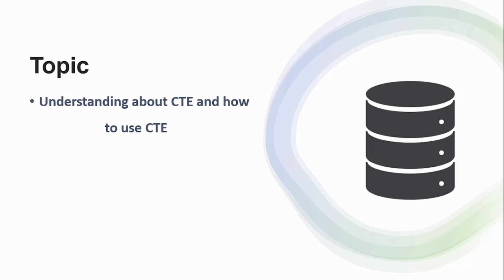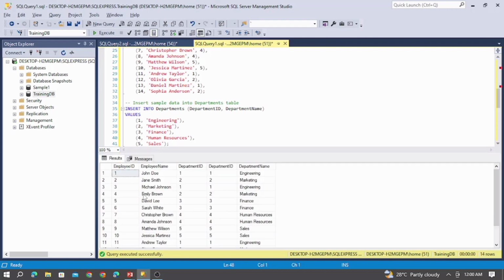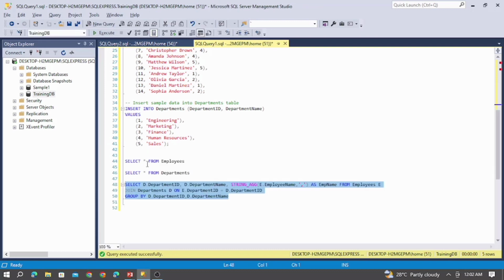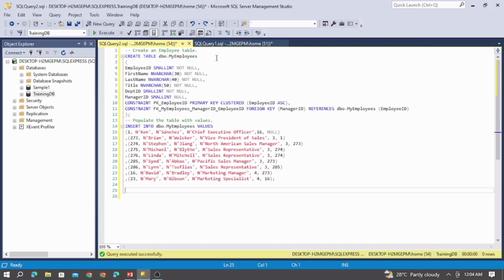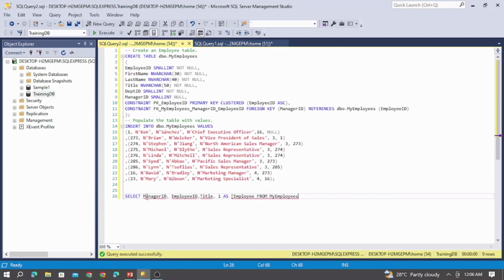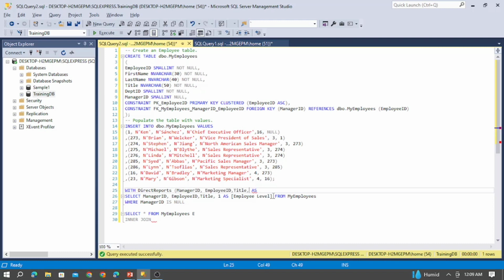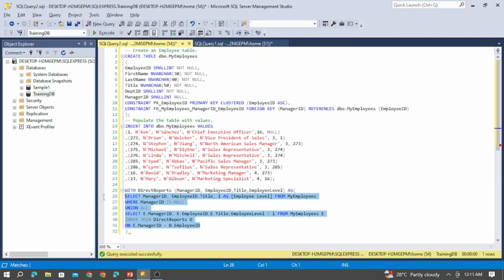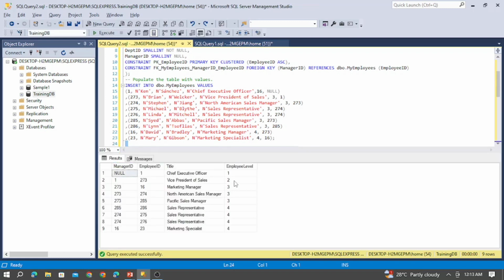Mastering CTEs | SQL Server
🎥 Understanding Common Table Expressions (CTEs) in SQL Server | Beginner's Guide

In this beginner-friendly video, dive into the world of SQL Server as we demystify Common Table Expressions (CTEs).

🔍 What you'll learn:
- What are Common Table Expressions (CTEs) and why they're essential in SQL Server.
- How CTEs improve query readability and maintainability.
- Practical examples demonstrating how to use CTEs to simplify complex queries.
- Tips for optimizing CTE usage and best practices for incorporating them into your SQL workflows.

Whether you're just starting your SQL journey or looking to enhance your SQL skills, this video is packed with valuable insights and hands-on examples to help you master Common Table Expressions in SQL Server.